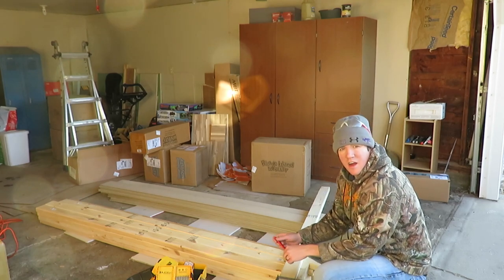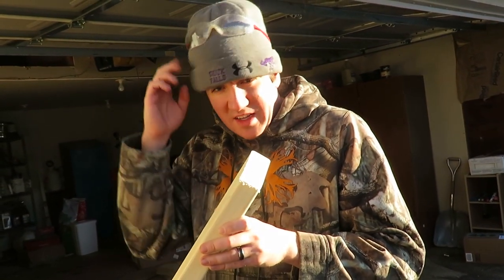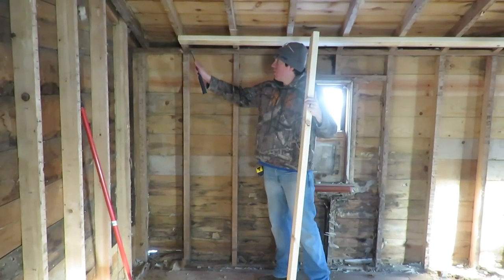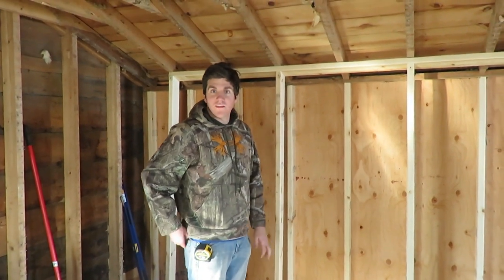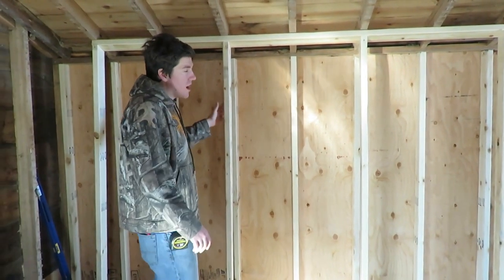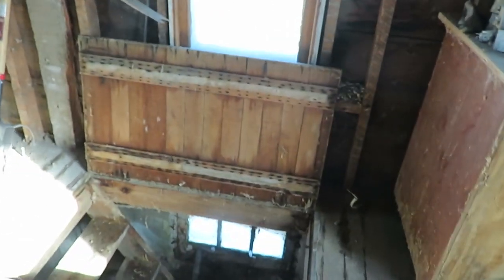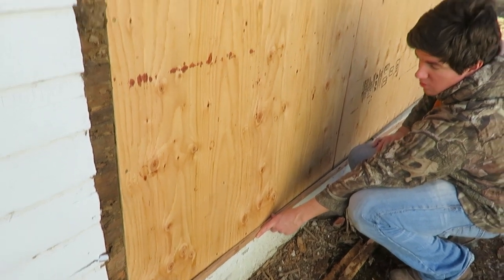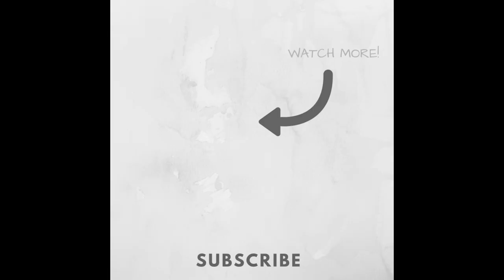OUR FIXER UPPER EPISODE 4 | Termite damage and hole in the house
In this episode of Our Fixer Upper, we are working on redoing a portion of the side of the house.  There was extensive termite damage that had to be dealt with.